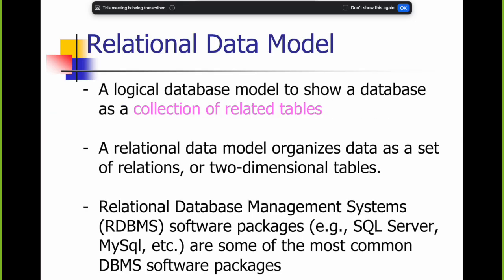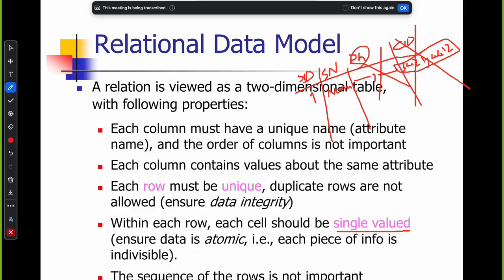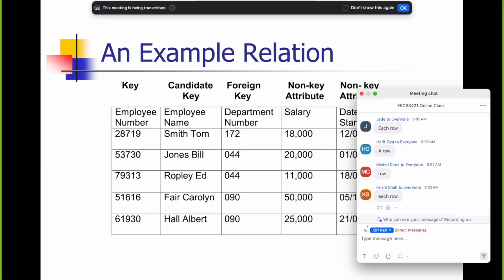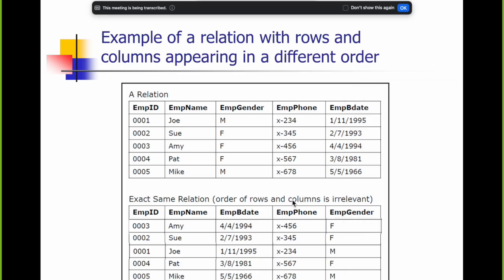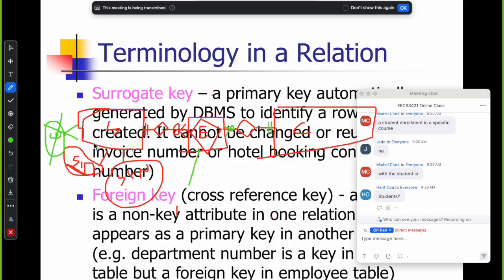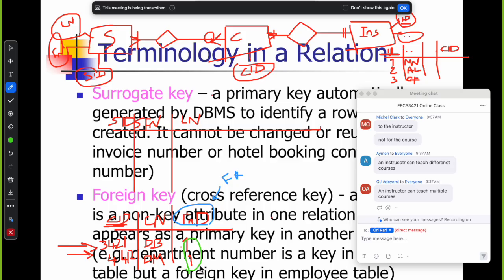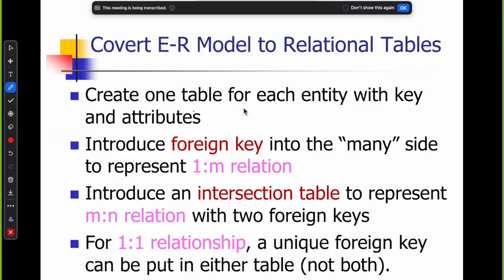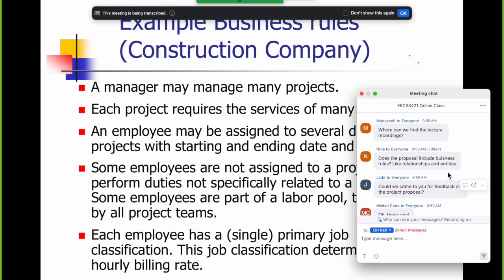Lecture 5: Relational Databases Part 1, York University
In this lecture, we learn how to convert ER model to a relational schema using real world practical examples.
We also learn:
- Different types of keys such as Primary Key (PK), Foreign Key (FK), Surrogate Key, Candidate Key, ...
- How to model M:N relationships using Associative Entity
- How to model multi-valued attributes in your relational database
and more...